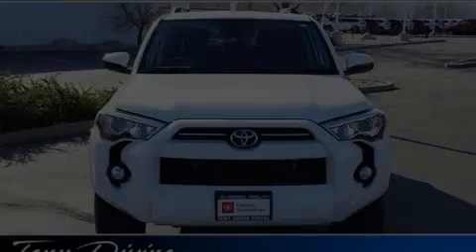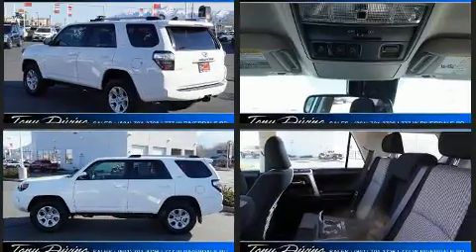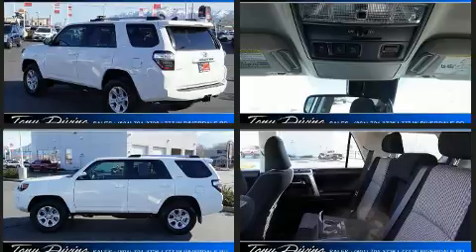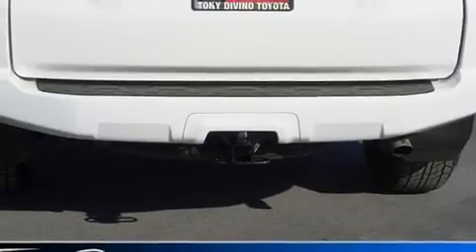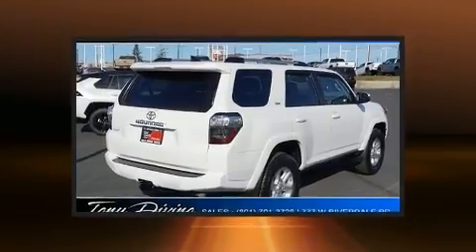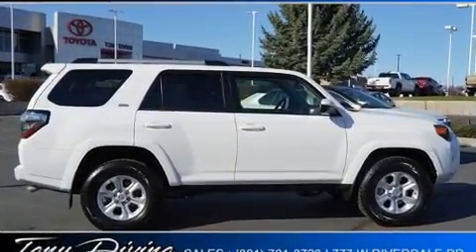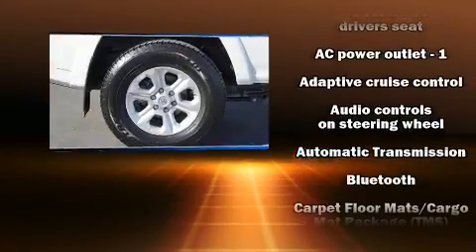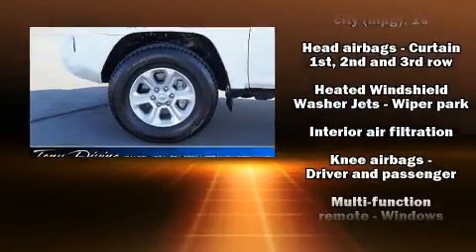2020 Toyota 4Runner SR5 in Riverdale, UT 84405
777 West Riverdale Rd.

Here's a great deal on a 2020 Toyota 4Runner. It features four-wheel drive capabilities, a durable automatic transmission, and a 4 liter 6 cylinder engine. It's equipped with tons of terrific amenities, but it won't break your budget. Such as cruise control, variably intermittent wipers, front bucket seats, front fog lights, skid plates, lane departure warning, a trailer hitch, and remote keyless entry. Third row seats expand the maximum passenger capacity to 7. Audio features include an AM/FM radio, steering wheel mounted audio controls, and 8 speakers, providing excellent sound throughout the cabin. Toyota ensures the safety and security of its passengers with equipment such as: dual front impact airbags with occupant sensing airbag, front side impact airbags, traction control, brake assist, anti-whiplash front head restraints, ignition disabling, an emergency communication system, and 4 wheel disc brakes with ABS. Electronic stability control stands out as a technologically savvy innovation, keeping you better connected to the road. It also arrives with a Carfax history report, providing you peace of mind with detailed information. Our sales reps are extremely helpful & knowledgeable. We'd be happy to answer any questions that you may have. Stop by our dealership or give us a call for more information.